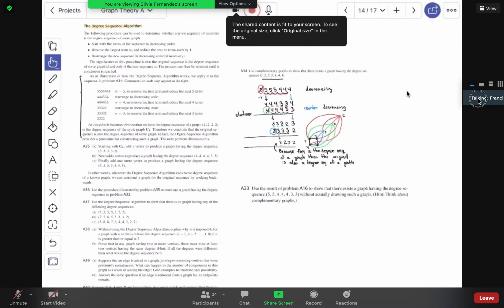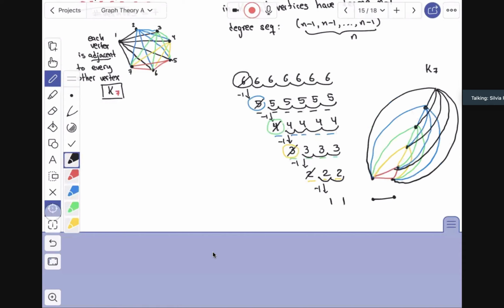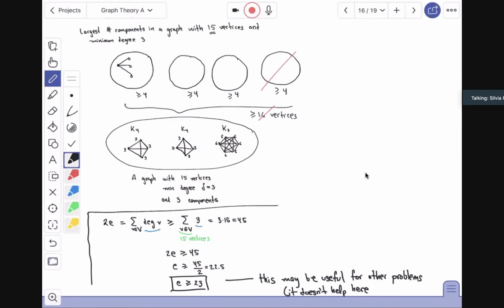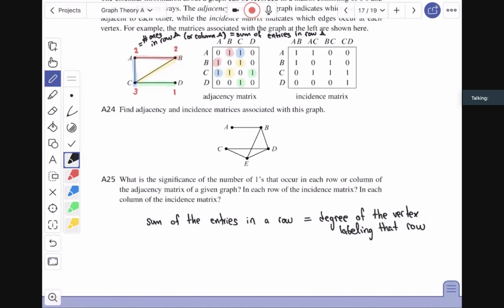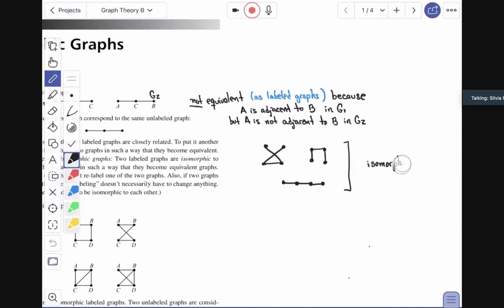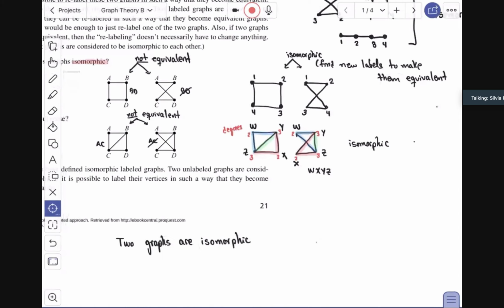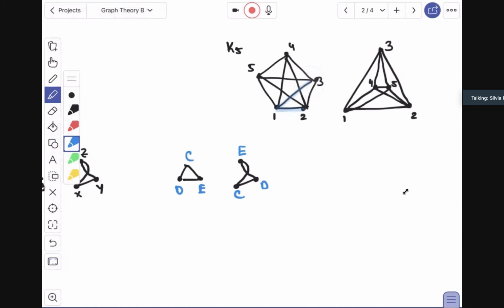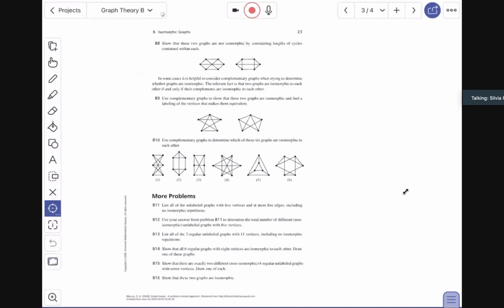Lecture 19 MATH 366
04/06/21
Tuesday